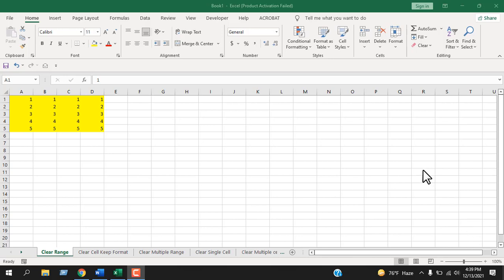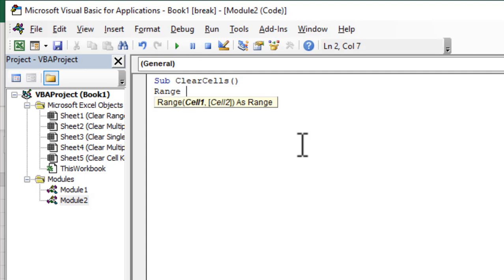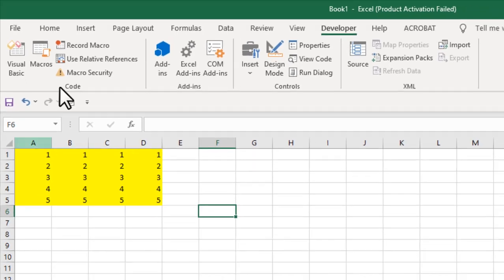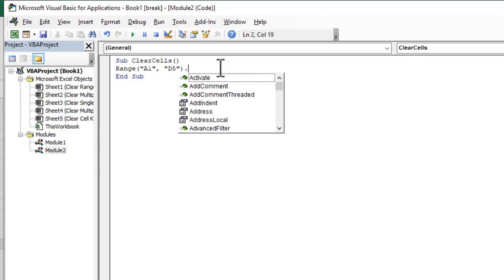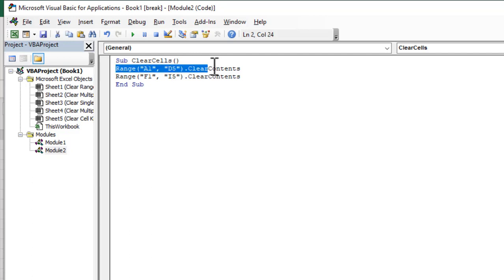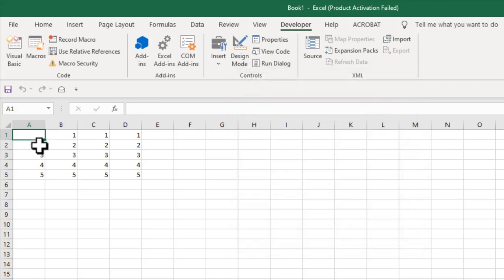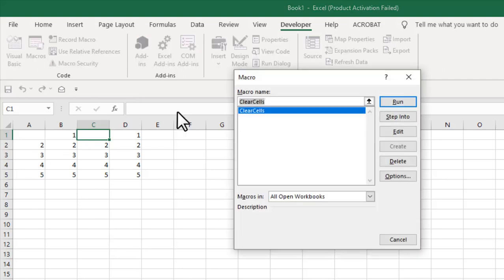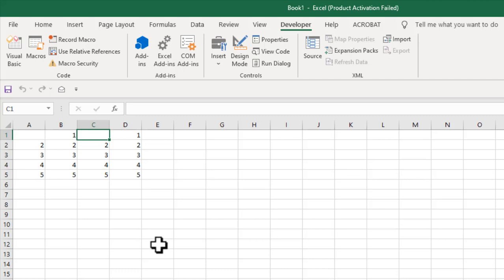How to Clear Specific Cell in Excel Using Keyboard Shortcut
How to Clear Specific Cells in Excel Using Keyboard Shortcut
In a previous tutorial I’ve explained several ways to clear or delete specific cell, cells, data range or several data range in excel using buttons. You can check this playlist for those videos. In this advanced excel tutorial I’ll be covering the same topics but here we’ll be clearing certain cells using keyboard shortcut.
The process will be like this. I’ll create a vba o clear cells in excel. Instead of assigning that vba to a button I’ll create a keyboard shortcut that will run the vba. Once everything is complete, whenever we press that keyboard shortcut it will remove those specific cells that we hard coded in the vba.
There are several important things in this video. They are as follows
You’ll be able to clear a single cell
You’ll be able to clear a range of cells
You’ll be able to delete multiple non adjacent cell or range
You can also delete cells while keeping the cell formatting using keyboard shortcut.